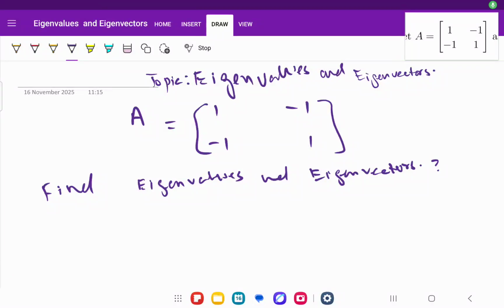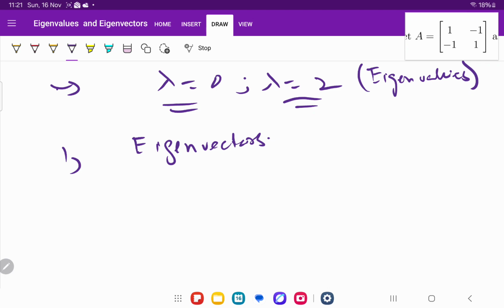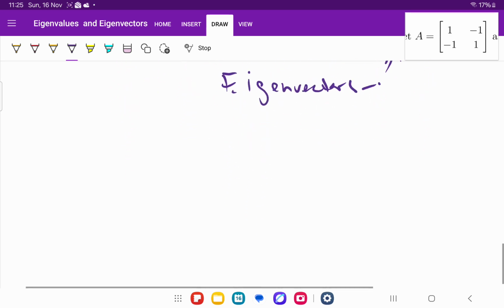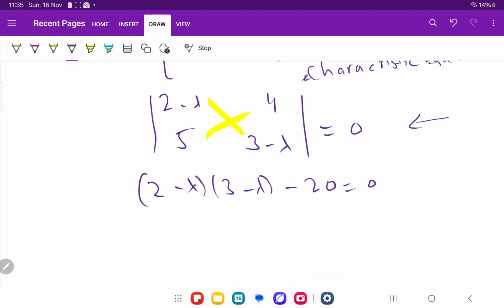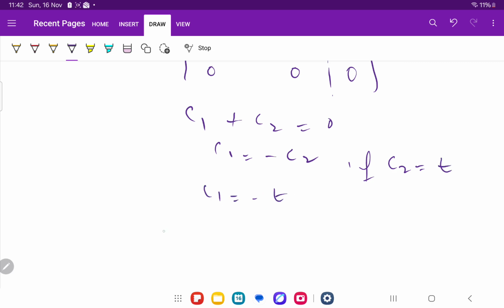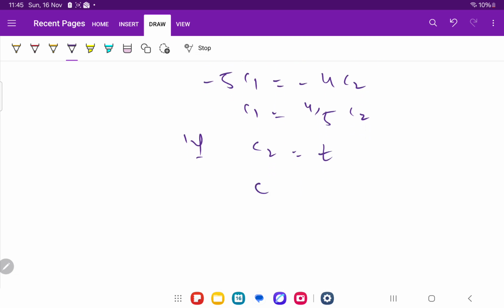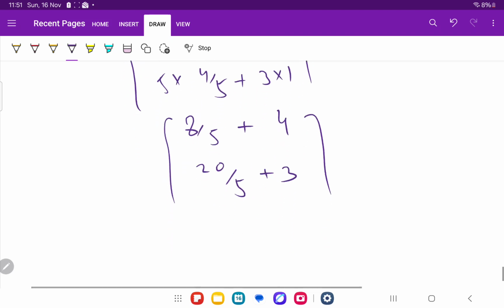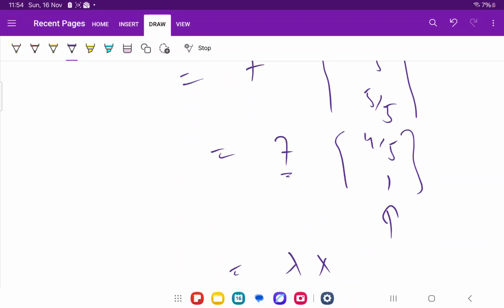Eigenvalues and Eigenvectors